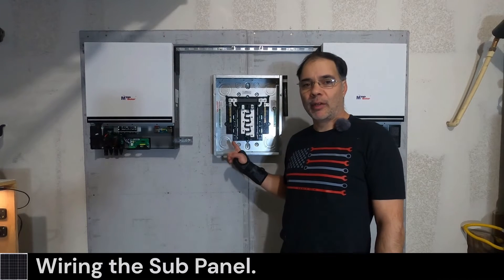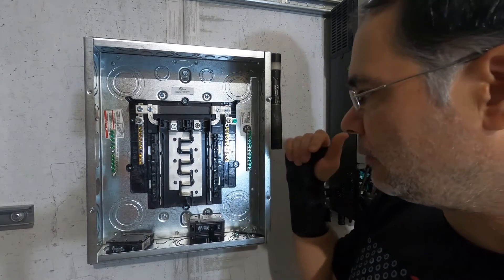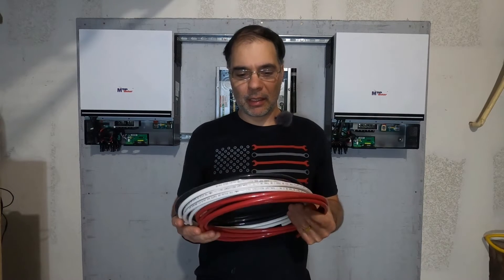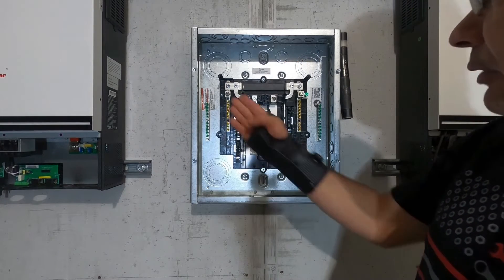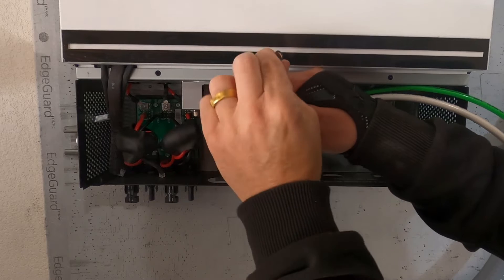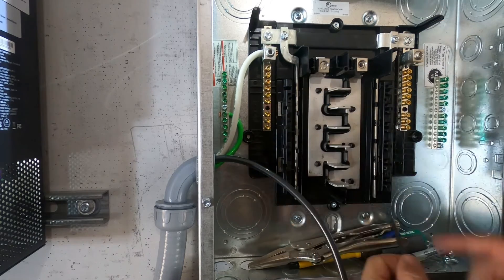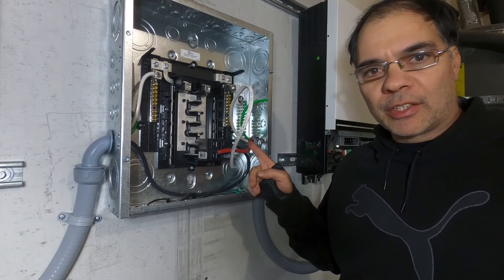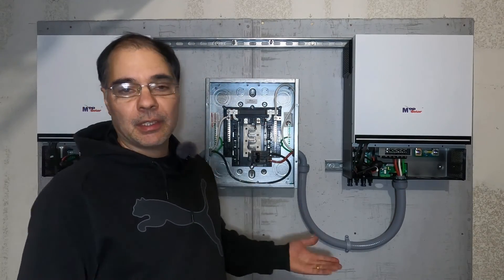Wiring Inverters for 120/240V Split-Phase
In this video, we cover wiring the main power from two inverters into a sub-panel. Each inverter will power each side of the panel, creating 120/240V power. With this setup, you can power anything from 120V appliances to EV car charging.

I also discuss ground-neutral bonding when wiring off-grid inverters to a sub panel. It is important to understand how ground-neutral bonding works as it can create all kinds of havoc if not done correctly.

0:00
0:01 - Wiring the Sub Panel
3:47 - Tools and Parts
4:29 - About the Setup
6:05 - Ground Neutral Bonding
8:16 - Review
8:50 - Wiring Phase 1
13:49 - Wiring Phase 2
16:41 - Review

Mpp Solar LV6548-V (New High VOC Version):

The Sub Panel

4AWG TTHN Wire